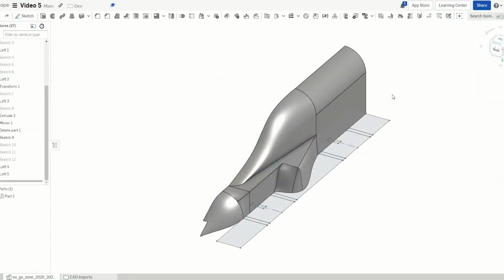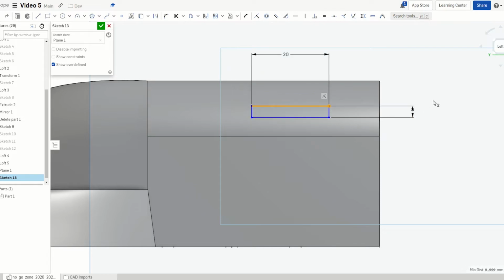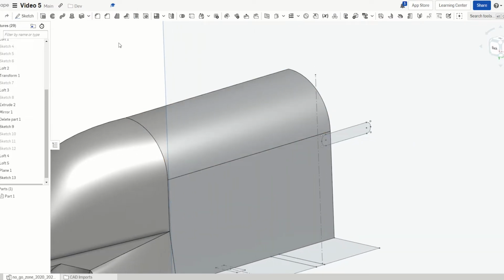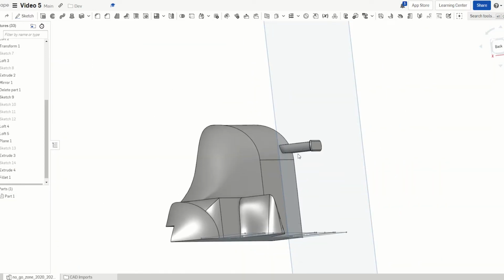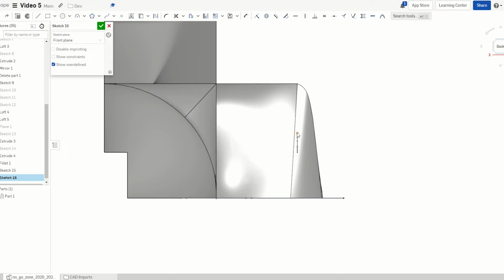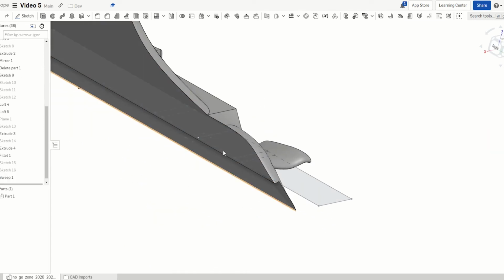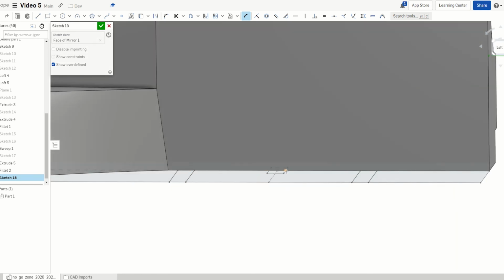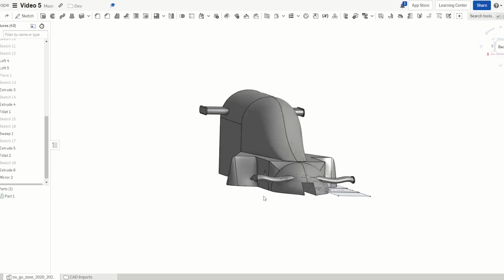Dev Class OnShape Tutorials | Episode 5 | The Wings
This is the fifth video in a series where Rian takes you through how to make a Dev Class F1 in Schools car in Onshape. Whilst doing this, you will learn the basics of Onshape, to start your journey with CAD.

In this episode, Rian takes you through how to make the wings of the car, which are vital in creating lift. He also takes you through finishing off the car by adding axle holes and mirroring it.